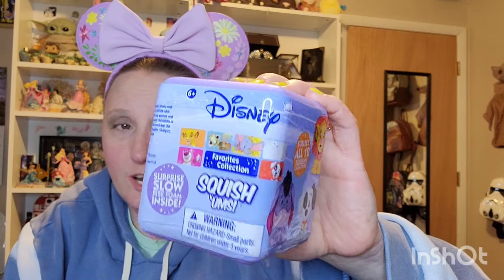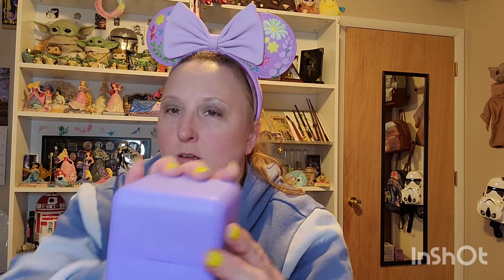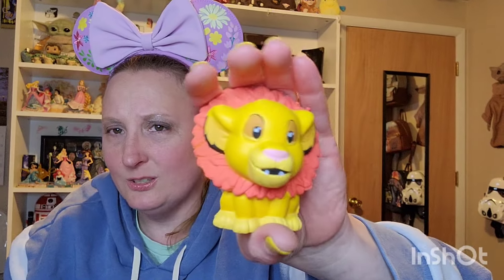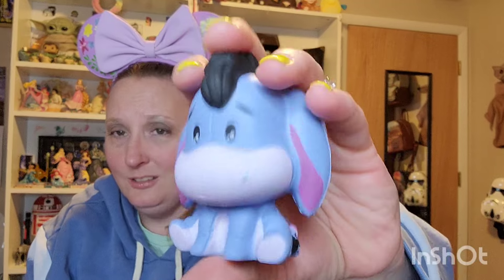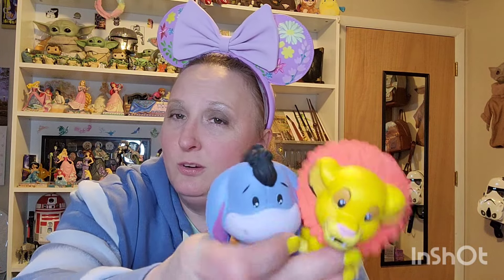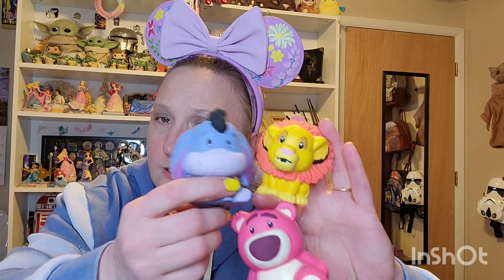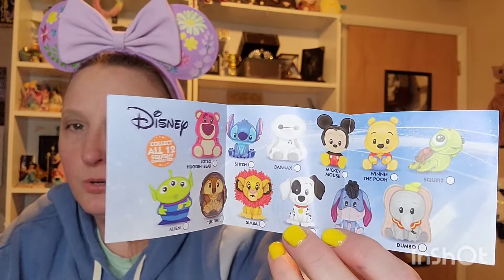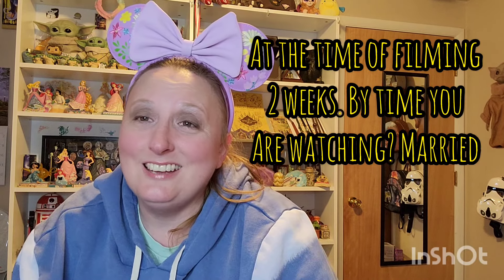Unboxing Disney Squishums! Need a fun stress ball, anyone?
Hello! I found a unique Disney item at Walmart.  Here is the unboxing of fun and unique items.